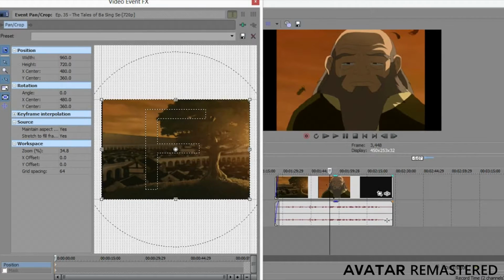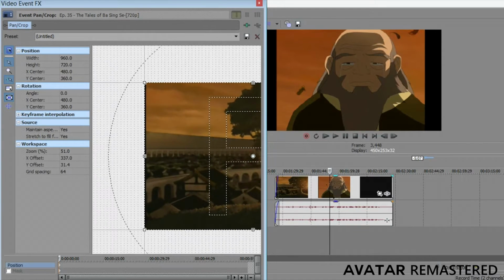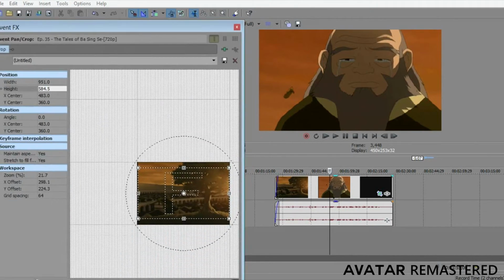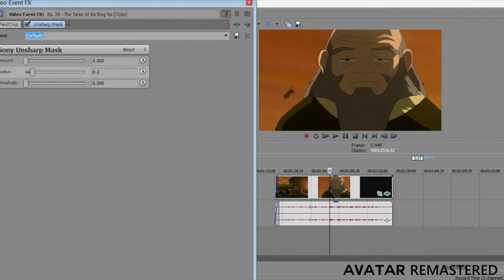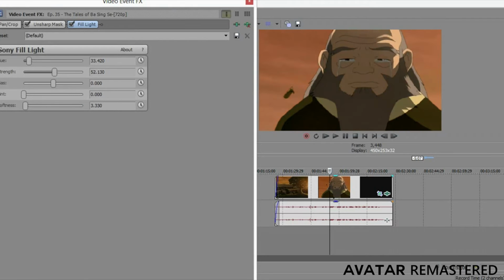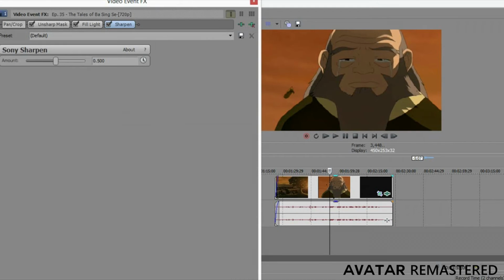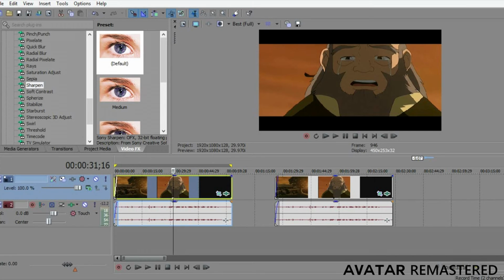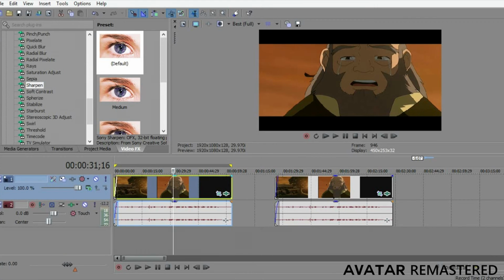Remastering The Tale of Iroh | Sony Vegas Tutorial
In this video I show you how to re-master your cartoon videos. Specifically we are working with a scene from Avatar: The Last Airbender. Soon I plan on showing how you can convert your files without losing quality, that way you get the best results when your project is done.